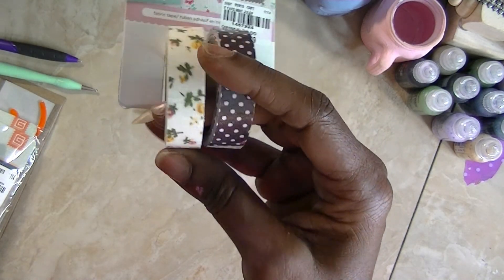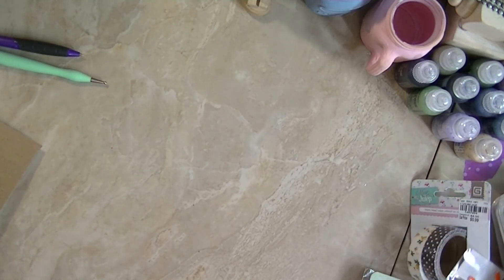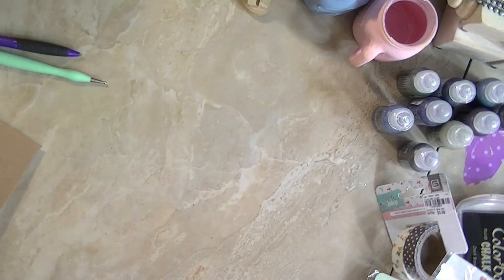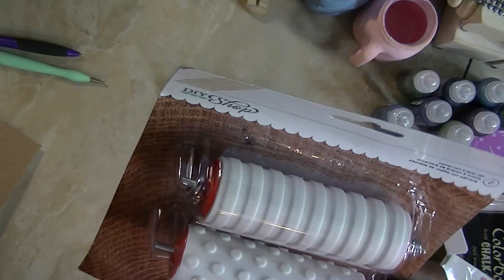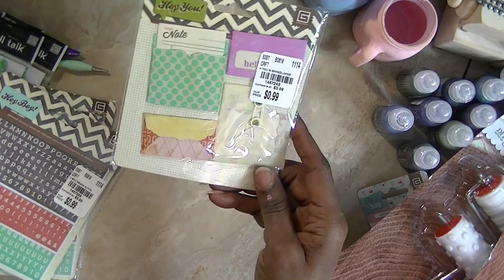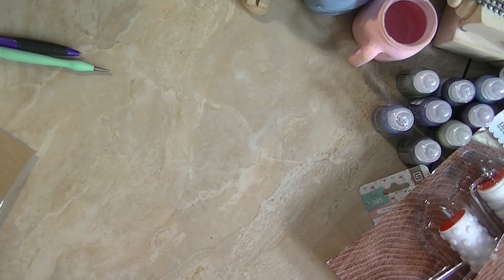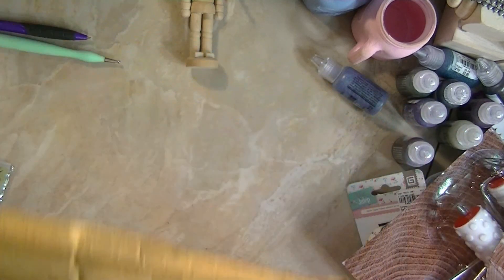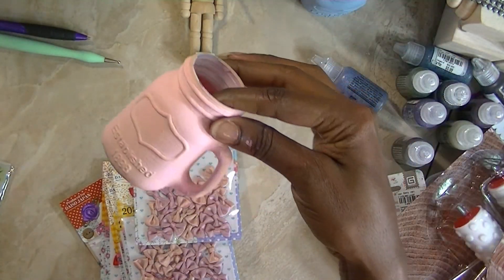Hauls- TM, Amazon, Hobby Lobby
Various Hauls. TFW